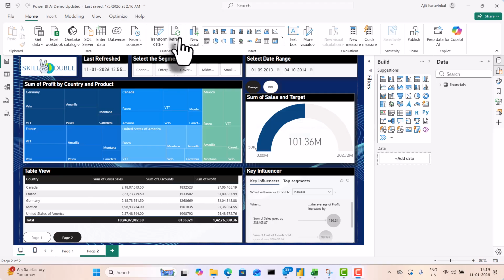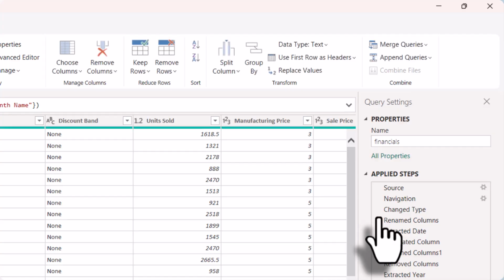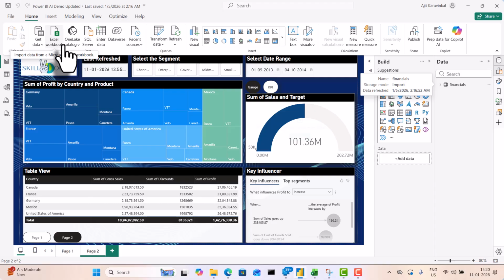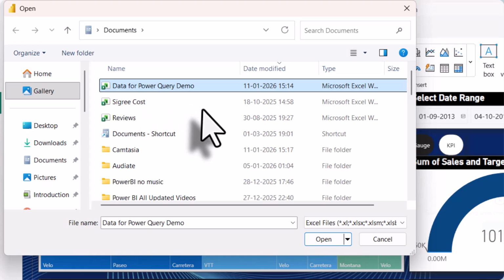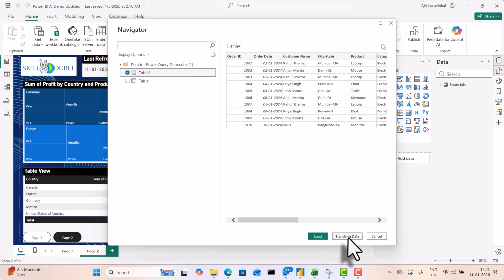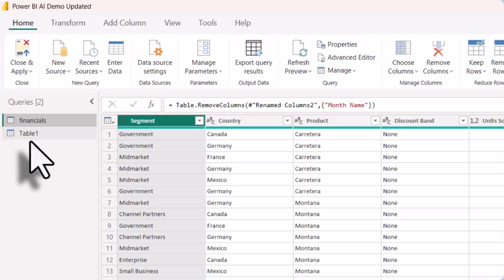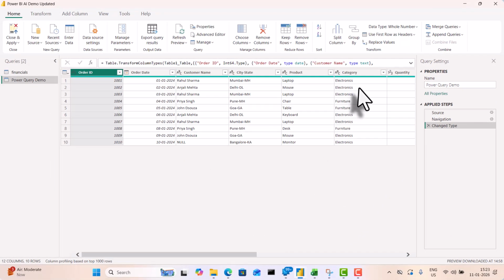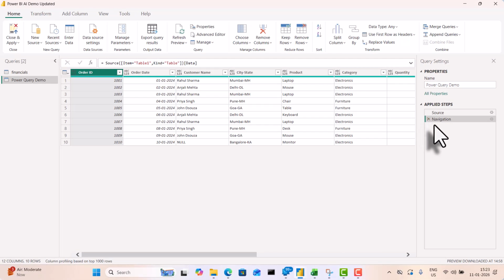Power Query Editor and Nav